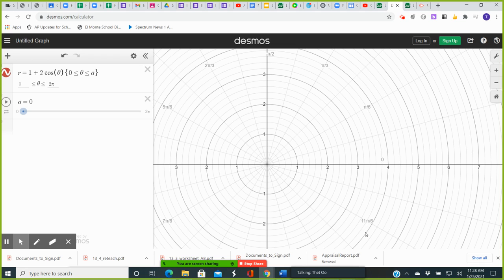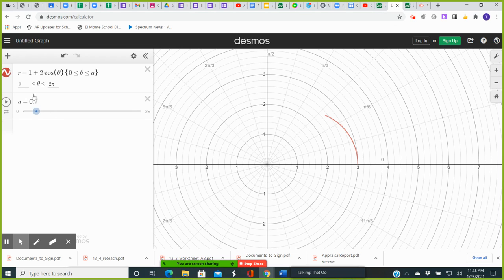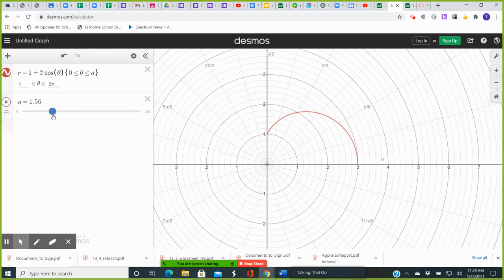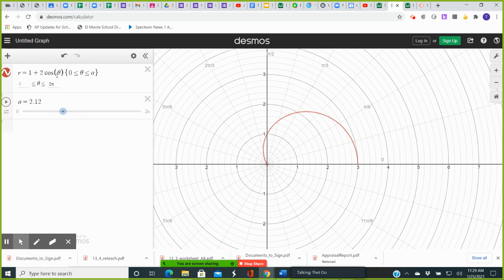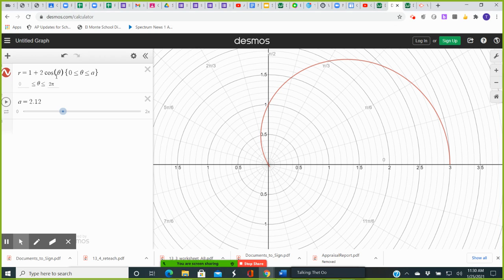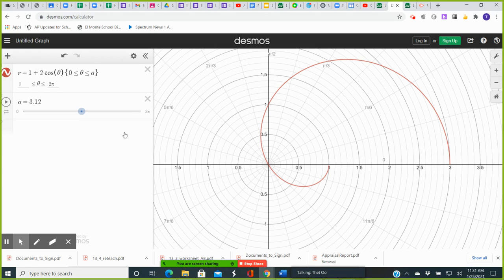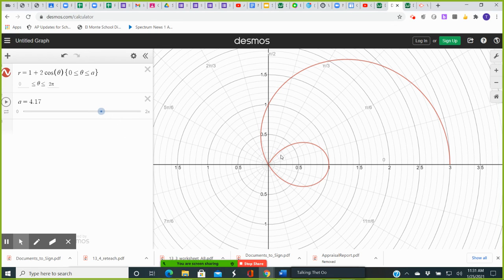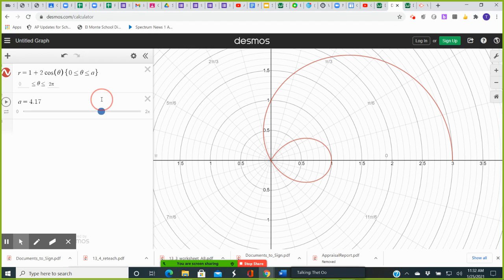Number 13 Desmos Polar Graph Limacon